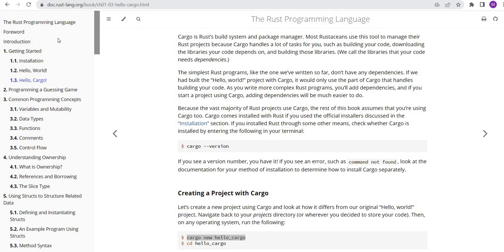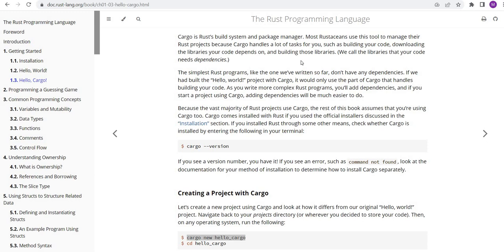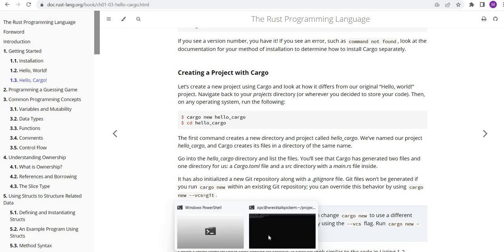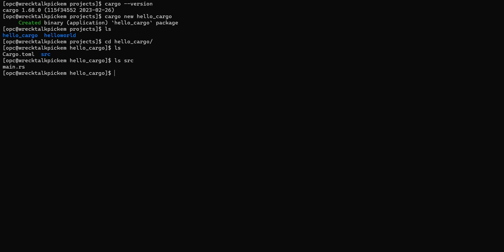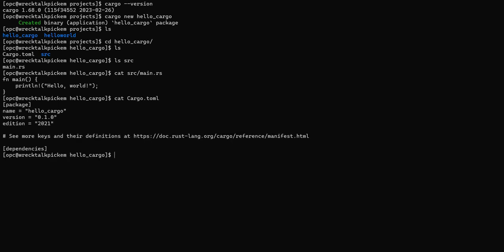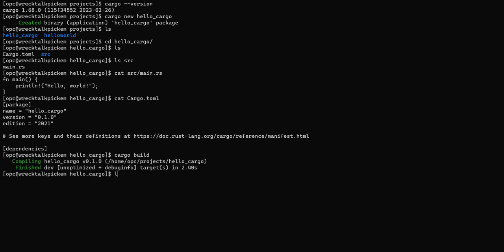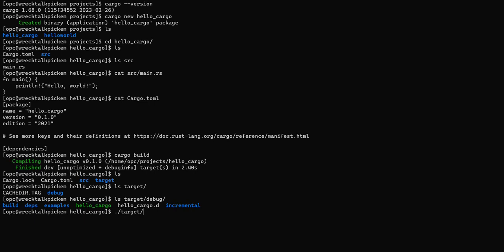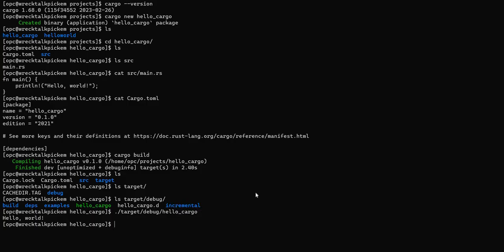Part 2 Rust Basics Hello Cargo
What is Rust Cargo
Basic description and use building a simple program without dependencies.